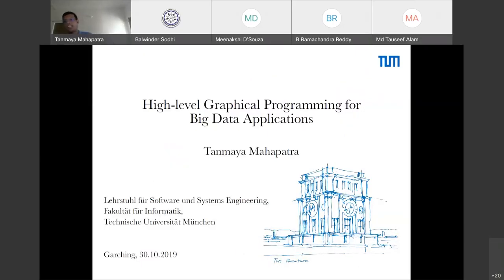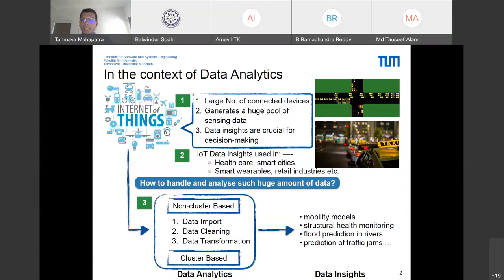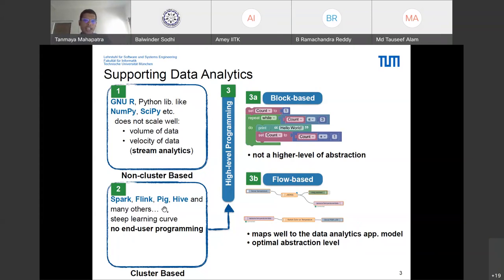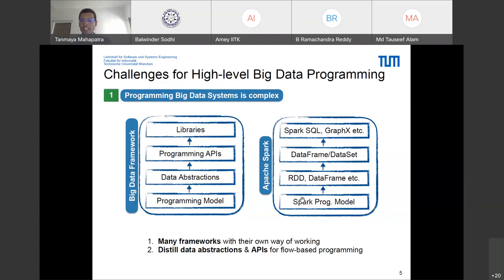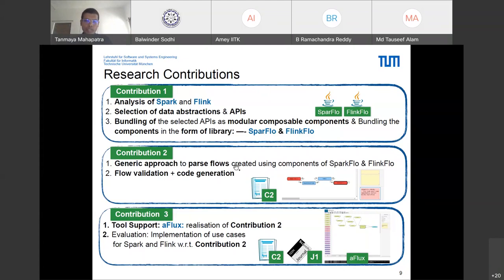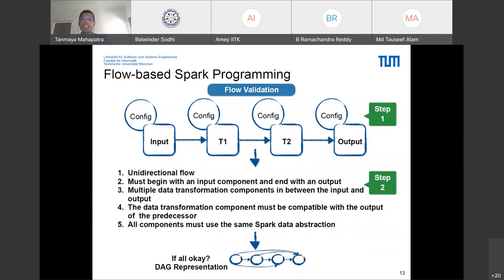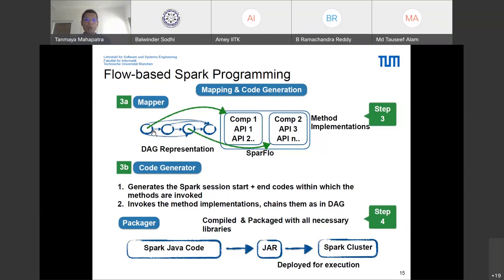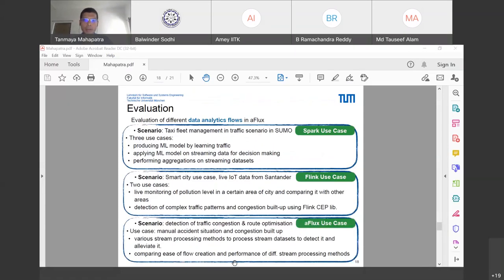Day 2 Session 1 :: Program analysis :: 3